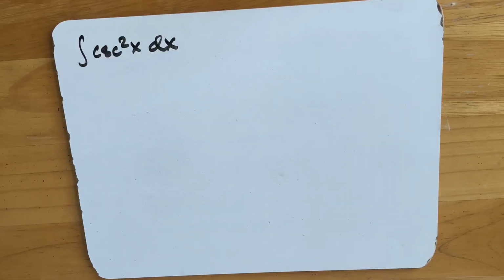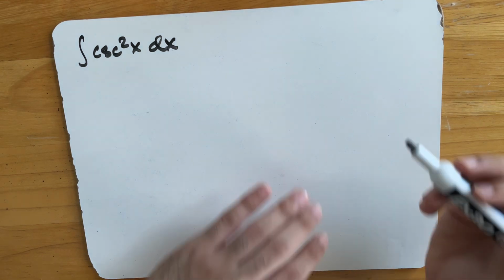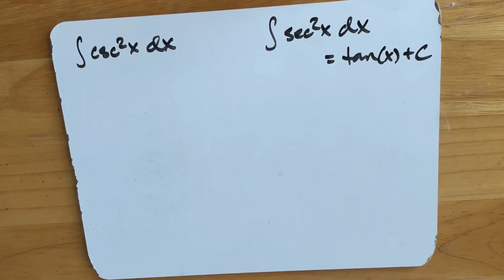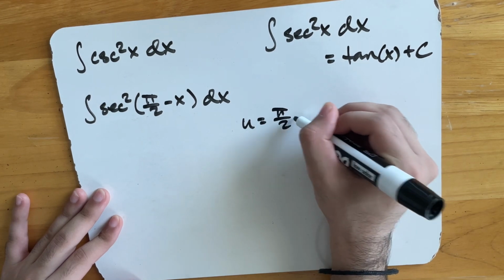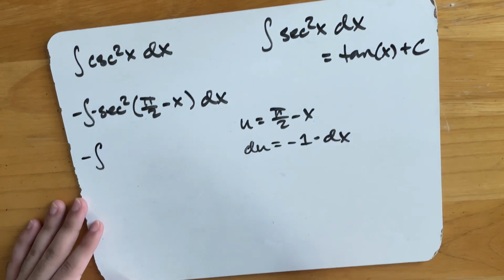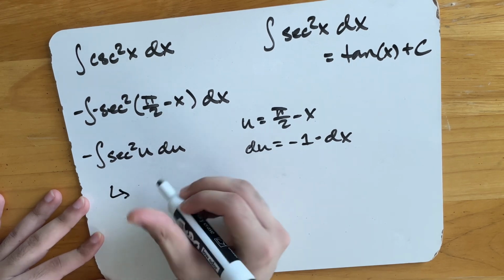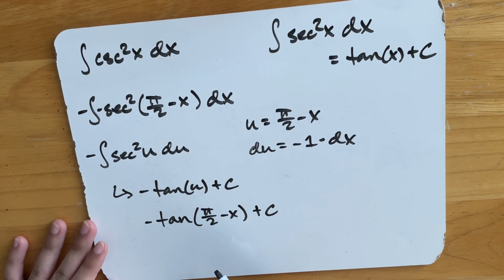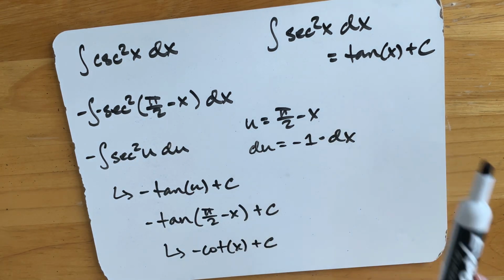Integral of csc^2(x)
Integrating csc^2(x)… using the integral of sec^2(x)